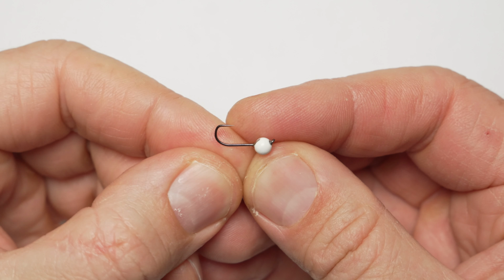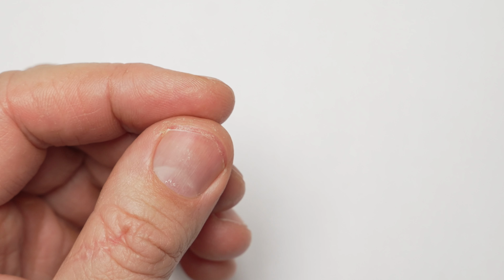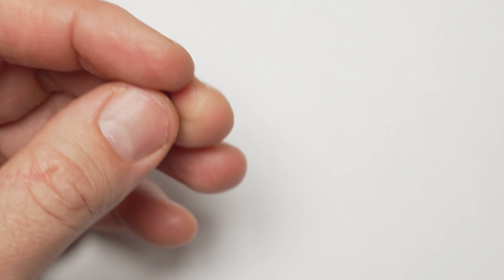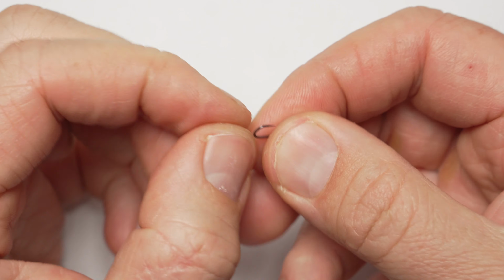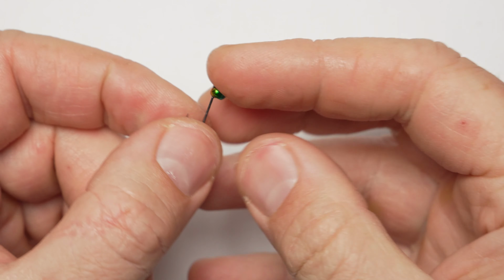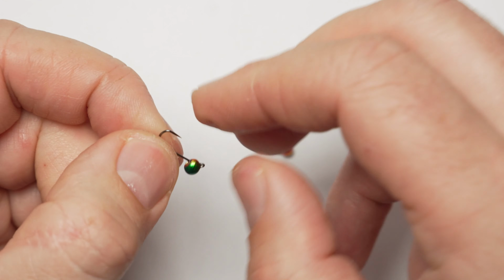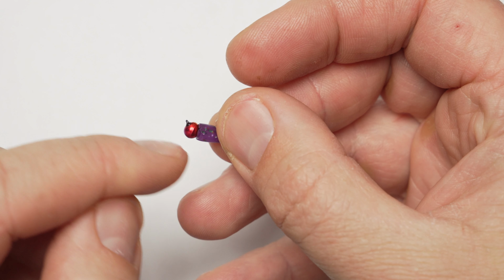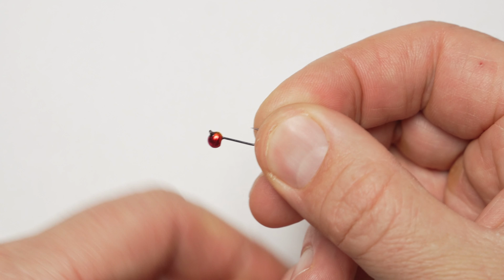How to make next level micro JIG? Step-by-step best jighead DIY for lure fishing!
A short explanation on MICRO/NANO jigheads for SUL/XUL lure fishing. All components explained in detail and demo provided. Simply the best approach for lure fishing when silverfish is the target!

gives 💰100 off on TEMU OR search acr597640 on the app

Another informative and quality video from AndrewsKnotsTV.